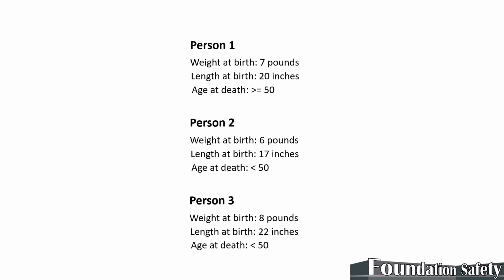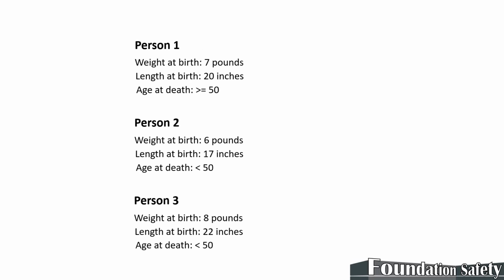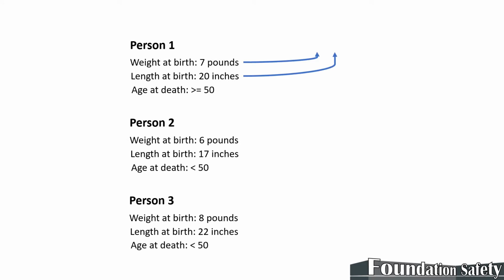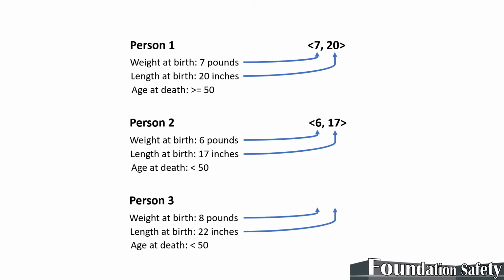Speak and Think Competently About Machine Learning. 10 Minutes. 0 Equations. Join the Conversation!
We hear the term "machine learning" everywhere, but what is it? We know some of what it does, but how does it do these things, and what can it do for us? This short lecture will give you everything you need to speak and think competently about machine learning.